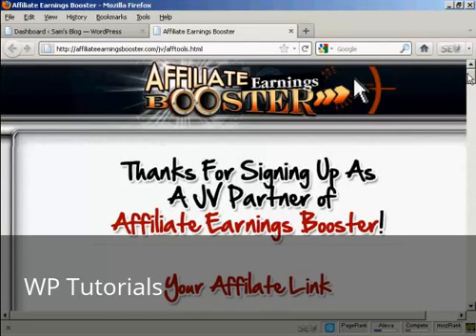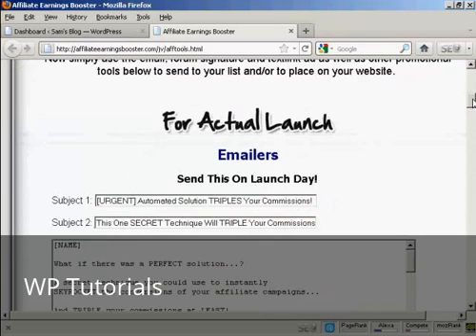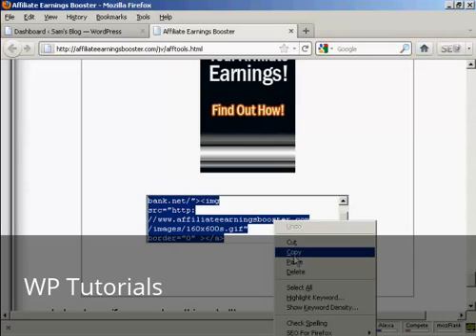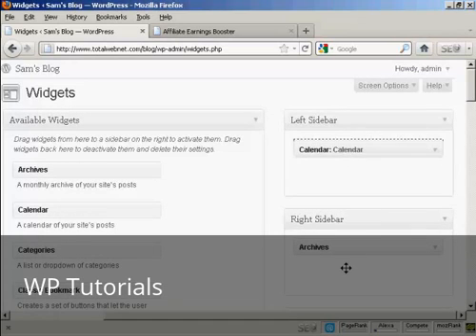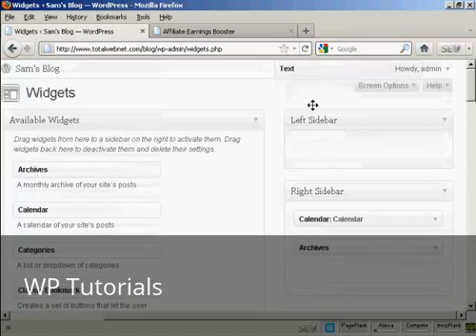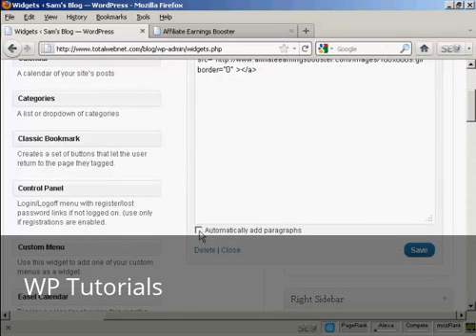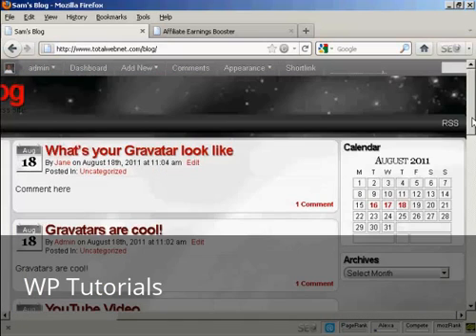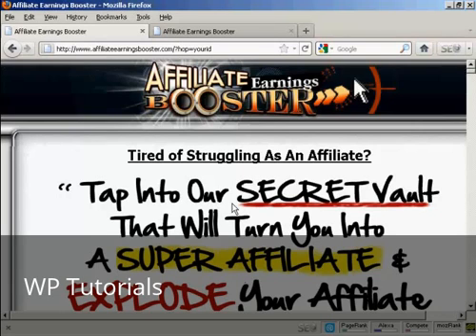Video 24 Place a Banner In the Sidebar of Your WordPress Blog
Learn how to install a banner in the sidebar of your WordPress Blog.